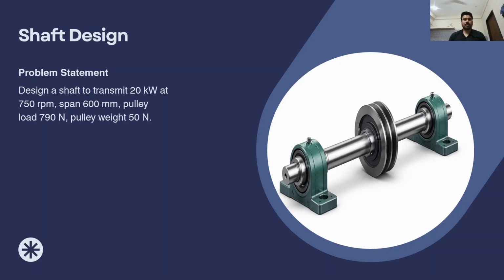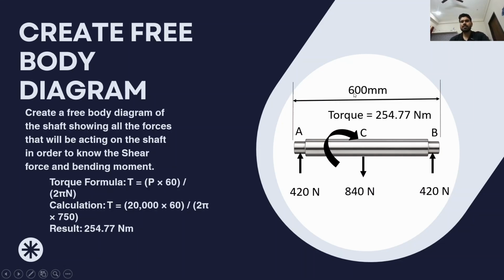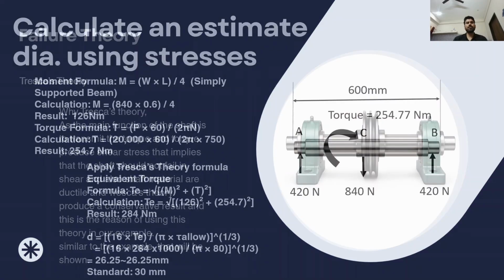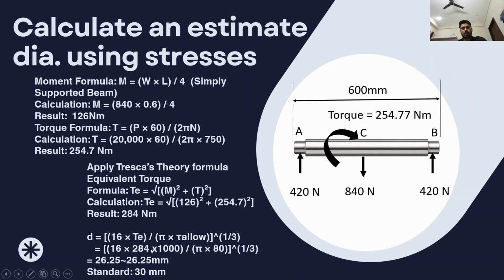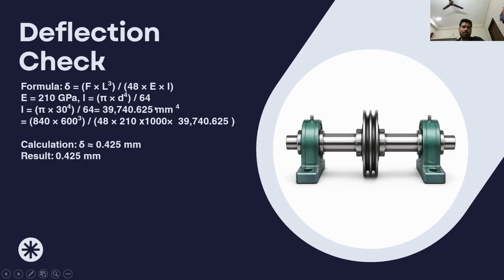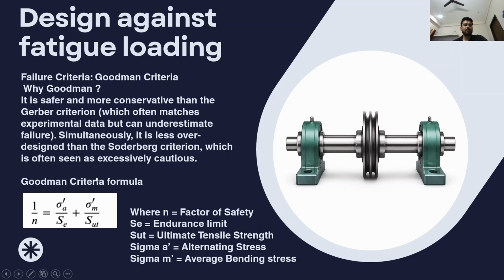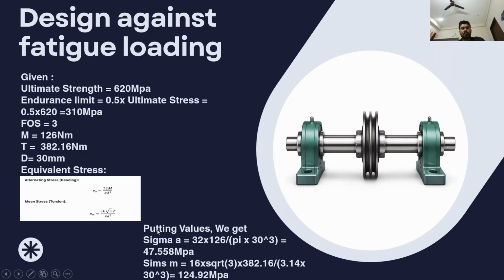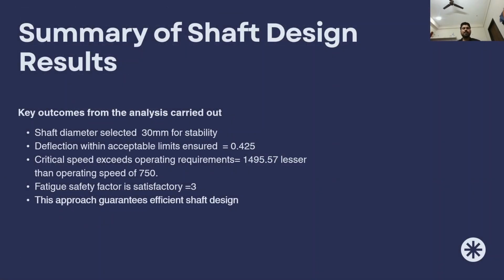Design of Shafts - Part 2 | Numerical Problems & Full Solution | Machine Design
Welcome back! This video continues our series on Shaft Design. We take a real-world scenario—involving pulleys, gears, and specified power requirements—and break down the entire design process.
In this video, you will learn:
How to identify forces acting on the shaft.
Calculating maximum bending and twisting moments.
Applying the equivalent torque and bending moment formulas.
Finalizing the shaft diameter based on allowable stresses.
Time stamp:
0:00 Problem Statement
0:56 Layout and Given Data
02:33 Create Free body diagram
03:36 Material Selection
04:01 Failure Theory
04:30 Calculate Diameter
07:09 Check Deflection
08:34 Critical Speed Check
09:36 Design Against fatigue loading, Goodman Criteria
13:33 Summary of Design
14:00 Subscribe please!
Thanks